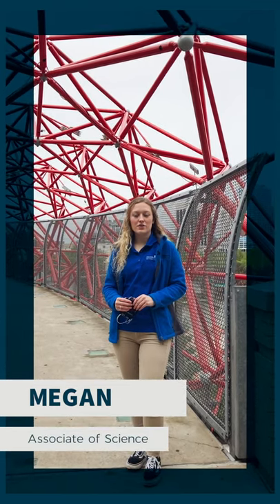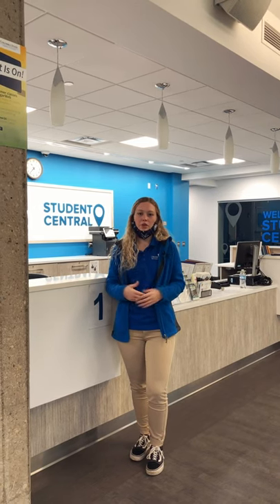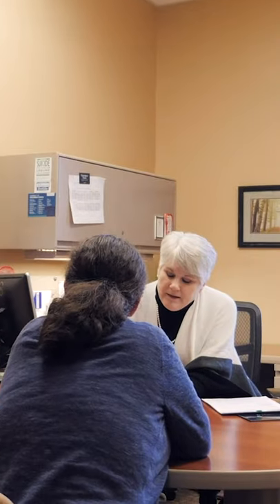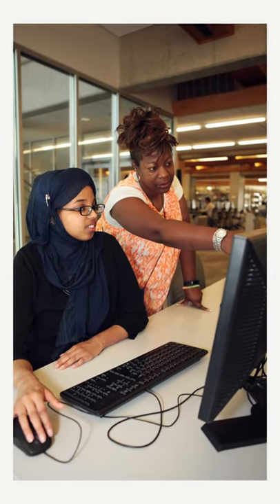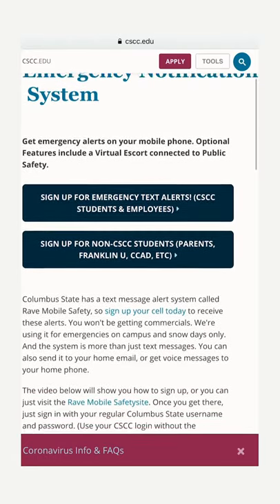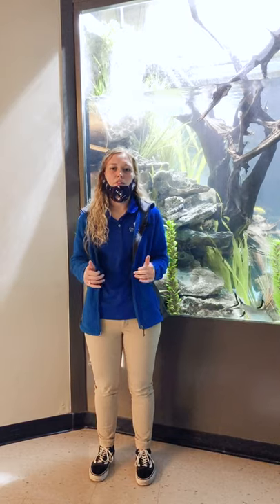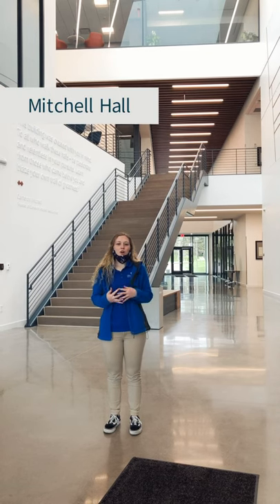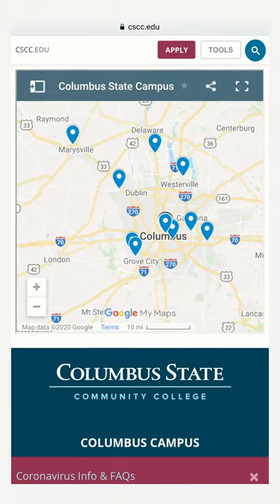Columbus Campus Virtual Tour